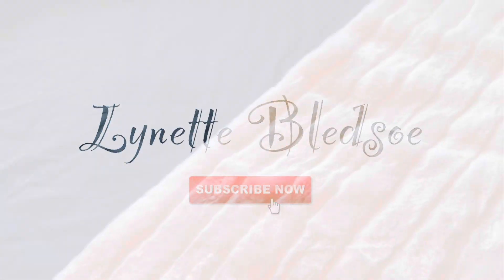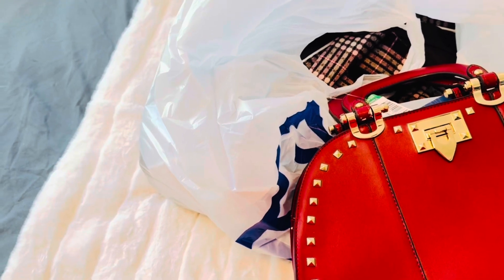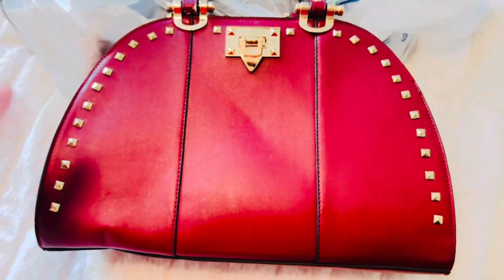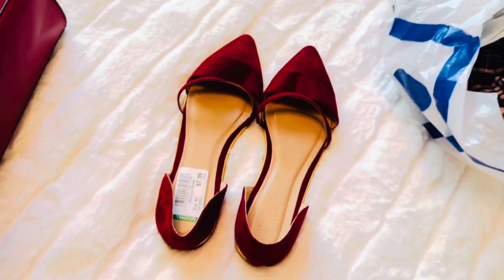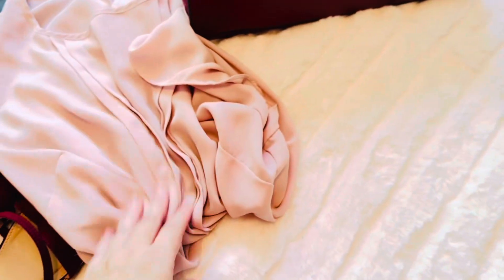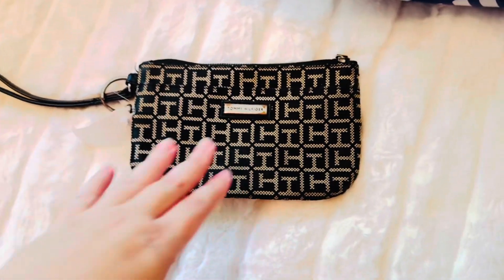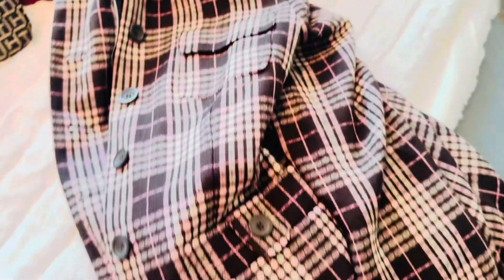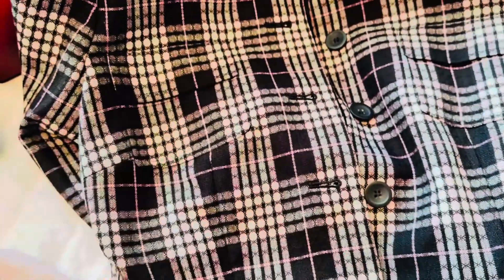WINTER THRIFT HAUL BUSINESS CASUAL THRIFTING HAUL GOODWILL THRIFTING MY PINTEREST BOARDS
Hey guys hope you find encouragement in today’s thrifting haul. I espeically hope this helpsgives you ideas on what you could find if you’re looking for casual or workwear fashion.

Not sure if I’ll be able to link anything i thrifted but I will definitely post anything i could find online below!!

If you are a company who would like to partner with me on a sponsored video or for PR & Gifting please email